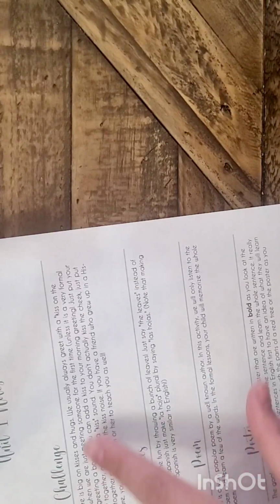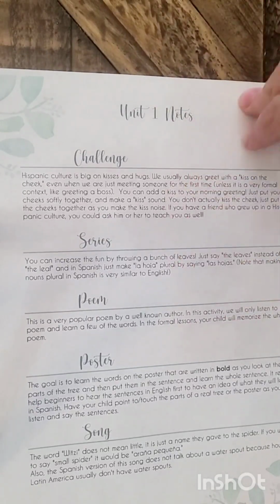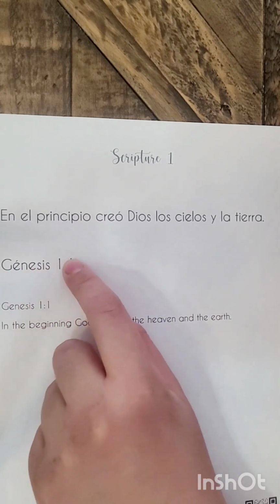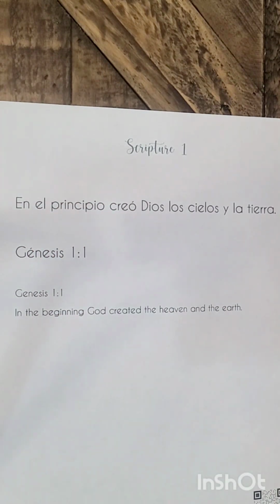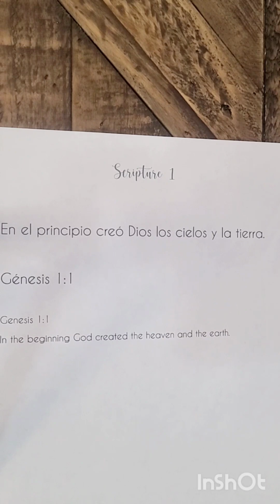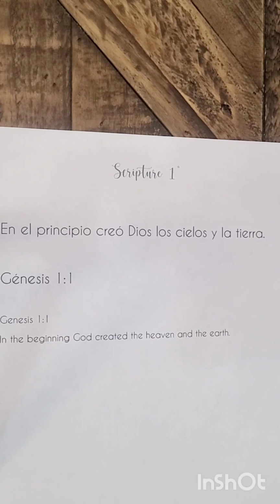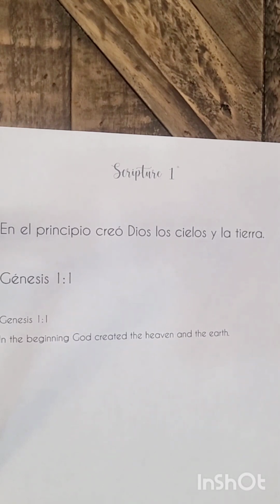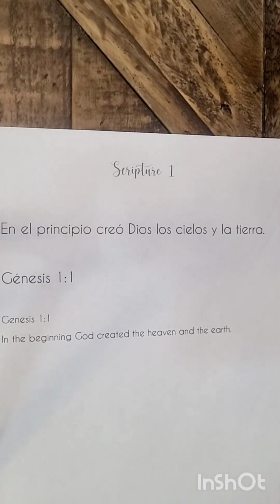Spanish Formal Lessons. Demo Lesson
Learn how to use the Charlotte Mason Simple Spanish Program for formal lessons.
In this video, you can watch a vocabulary lesson using the Bible.

Sorry about the baby noises and me being distracted a little.